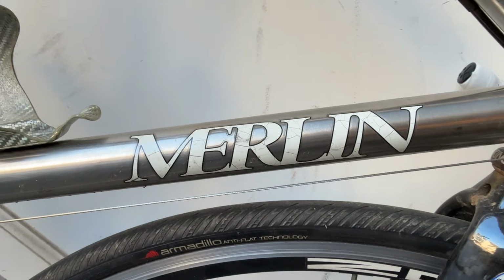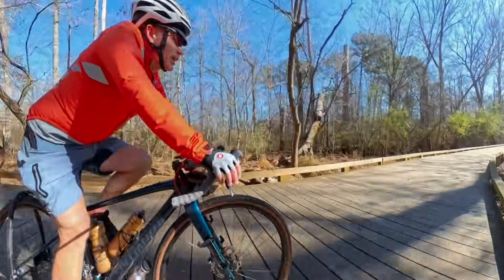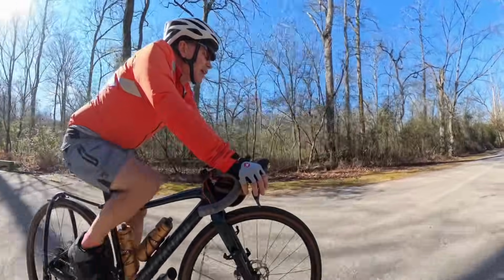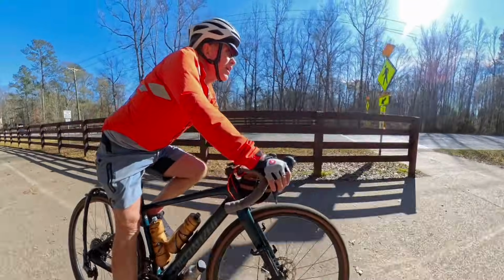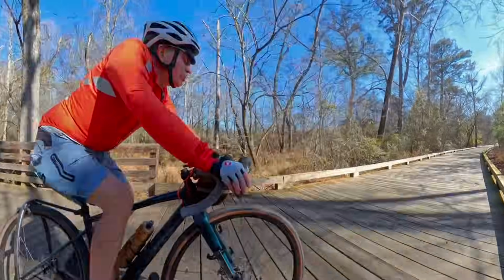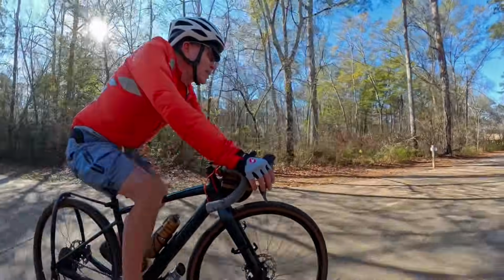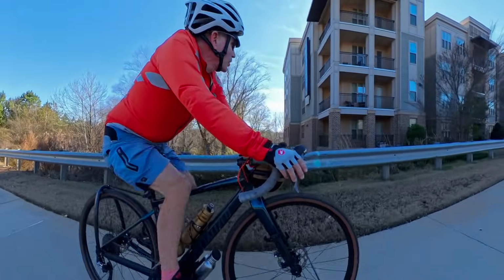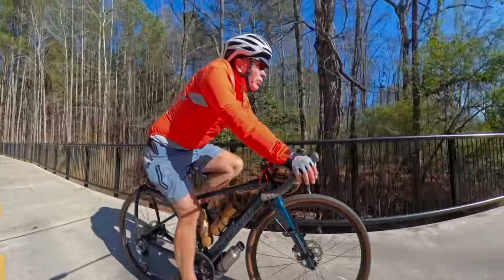Specialized Diverge long term bikepacking review and setup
Well, it's been two years, 6300 miles, and multiple bikepacking adventures since I purchased the Specialized Diverge Comp Carbon. I wanted to provide my thoughts after owning and using the bike for this period of time and how I made it uniquely mine for bikepacking adventures.